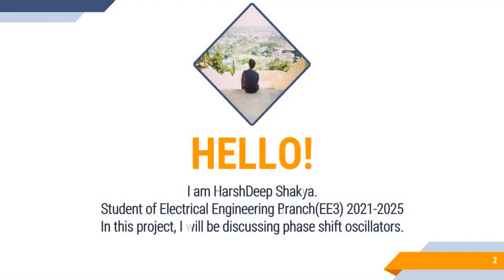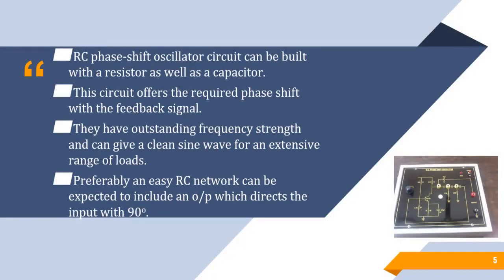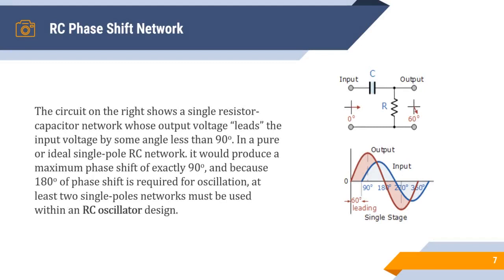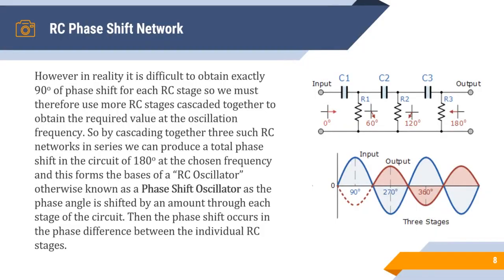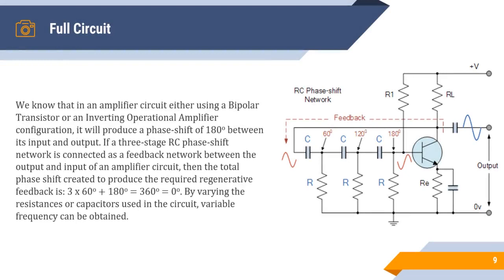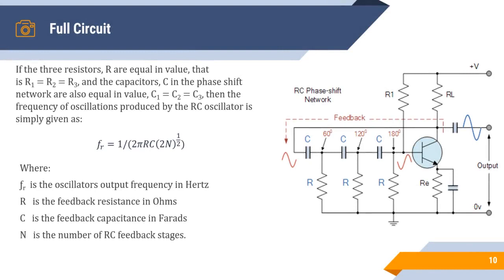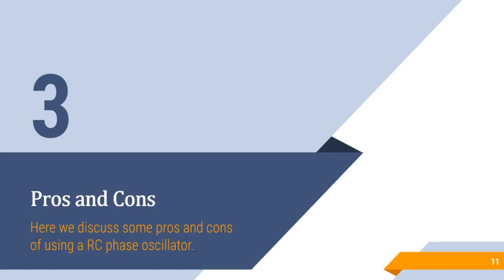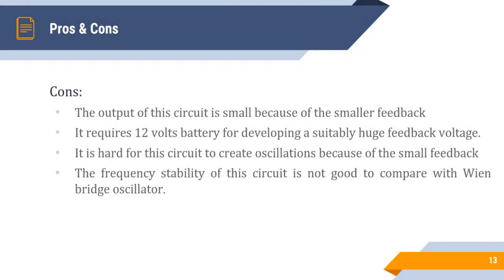RC Phase Shift Oscillators - ELP Project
This is my project for my first year at college. Hope you find this useful.